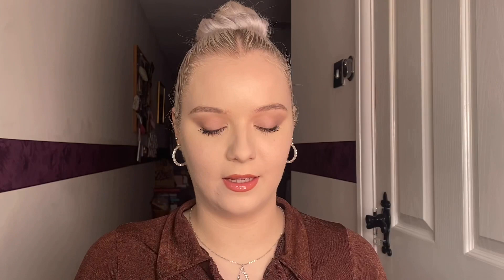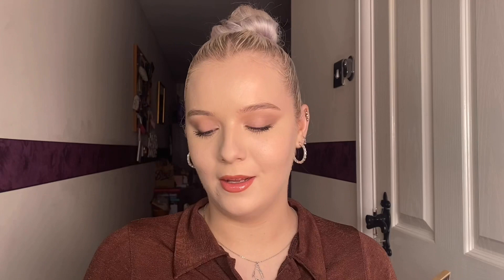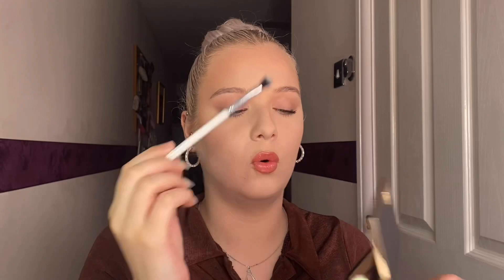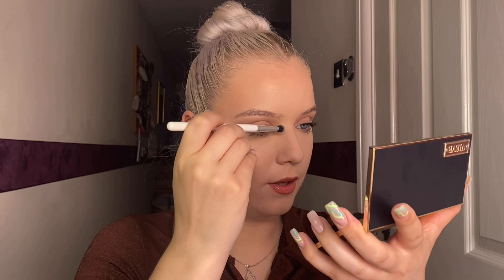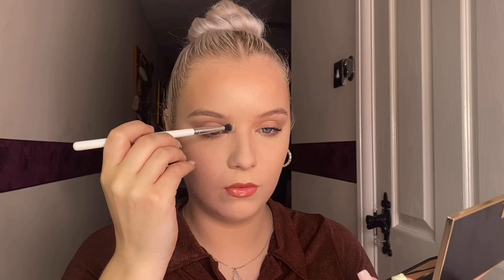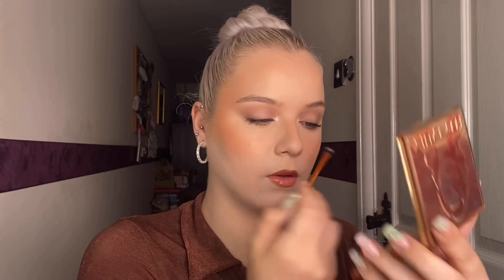Sunkissed!! NEW Vieve Modern Bronzer | Ashleigh James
Watch me get sun kissed and bronzed hehehe
I tried out the new Vieve Modern Bronzer duo and a new (to me) blush and it’s safe to say I love them

- Fenty Instant Retouch Primer
- Vieve Modern Bronzer in Light
- Vieve Sunset Blush in Pesca
- Huda Glow Obsessions Light Palette
- Uoma Beauty Lipliner in Kitt
- Fenty Gloss Bomb Cream in Fenty Glow
- Charlotte Tilbury Airbrush Flawless Setting Spray

Shop some of the products discussed in this video on LOOK FANTASTIC!

🔊STAY INFORMED;

Stay informed about the rising number of hate crimes against the Asian Community;

Love, Ash x